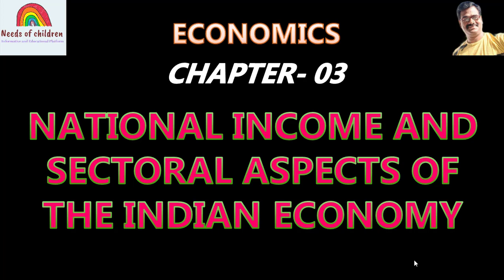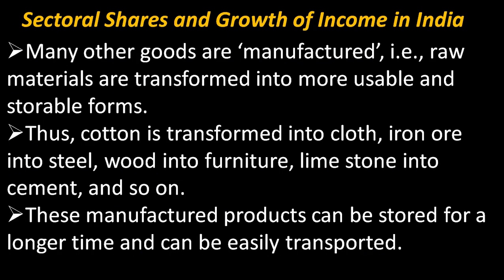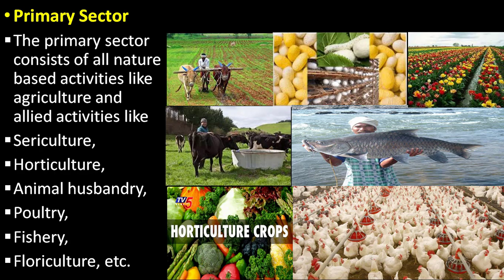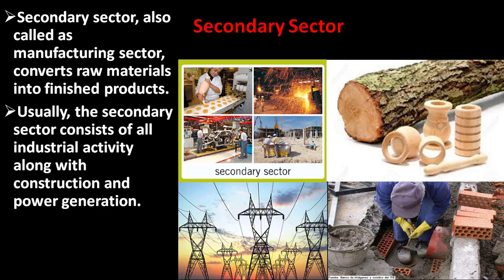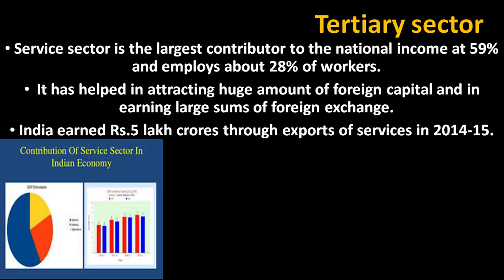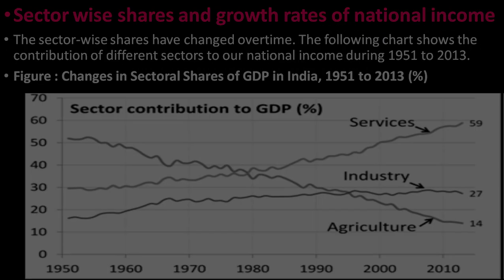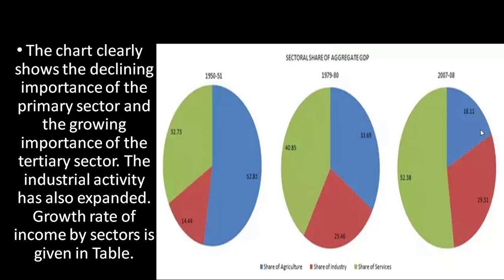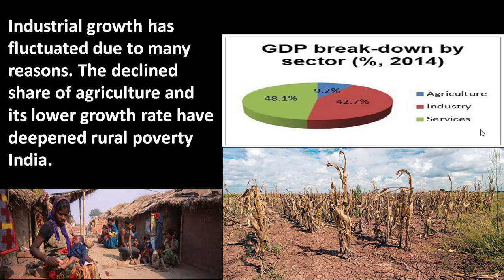Class-8 Economics| Chapter-3 National Income & Sectoral Aspects of the Indian Economy|Part-2|English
This Video covers the topic about Class-8, Economics, English Medium,  Chapter-3 National Income & Sectoral Aspects of the Indian Economy, Part-2, Karnataka State Board, KSEEB.
Sectoral Shares and Growth of Income in India
Any economy consists of many activities because people need various
goods and services for consumption. These activities differ on the basis
of raw materials used by them and the purpose for which the production
is carried out. Food items, grains, vegetables, fruits, milk, fish, etc.,
are produced using mainly the natural resources and most of them are
directly consumed. These goods are bulky and cannot be stored easily.
Many other goods are ‘manufactured’, i.e., raw materials are
transformed into more usable and storable forms. Thus, cotton is
transformed into cloth, iron ore into steel, wood into furniture, lime stone
into cement, and so on. These manufactured products can be stored for
a longer time and can be easily transported.
Then, we also need services provided by different people. These
services must be used as they are provided and cannot be stored.
Because of this they are more valuable. The coaching by your teacher,
treatment by your doctor, transportation by your driver, finance from
your banker, communication by your mobile service operator, etc., are
some of the services you use as they are being provided. The quality
of service depends upon the ability of the provider rather than the raw
materials unlike in agricultural and manufacturing activities.
It is customary to classify the above activities as falling into three
sectors, viz., primary, secondary and tertiary. Let us discuss them below.